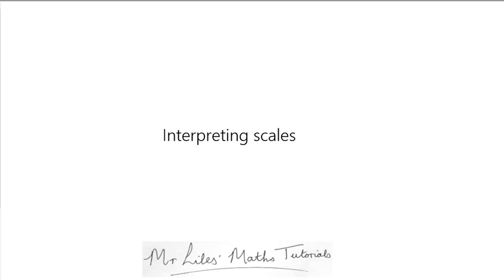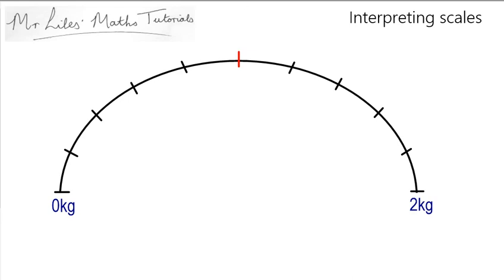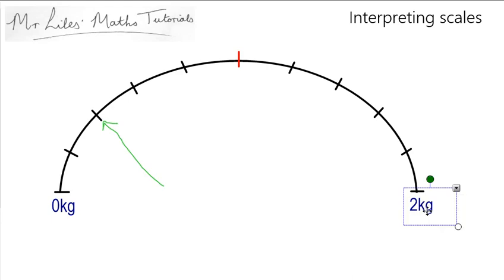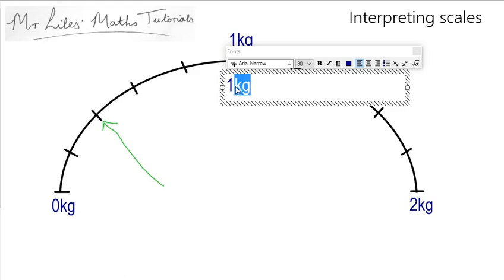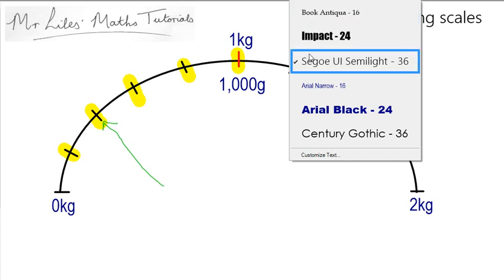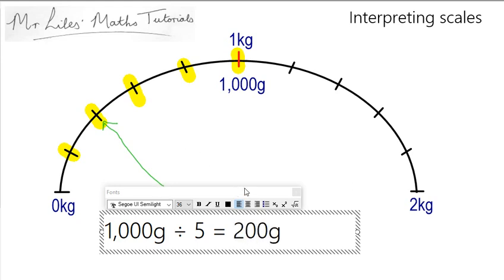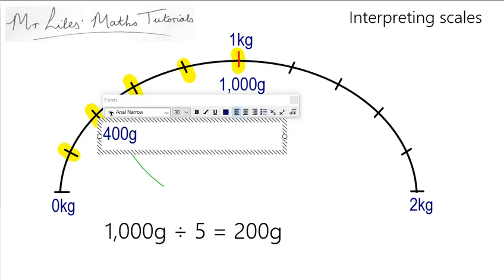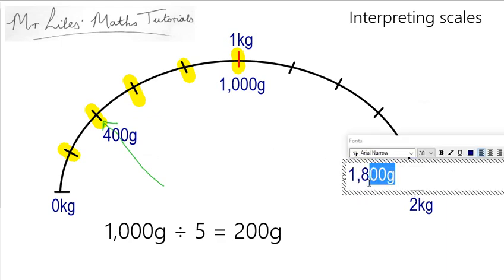How to work out Intervals on a Scale - grams to kilograms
A short tutorial for students in Key Stage 2 (ages 7-11)